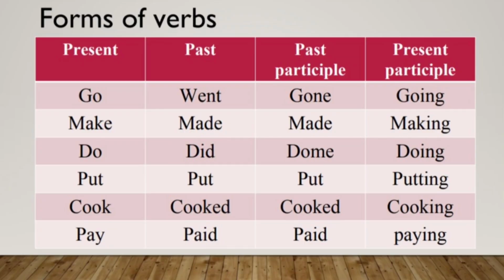Verb and its types